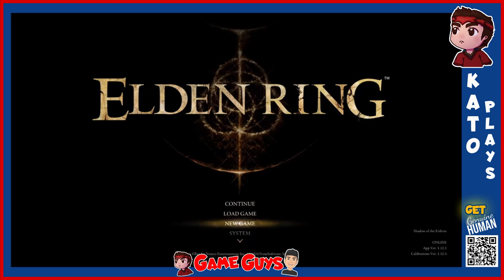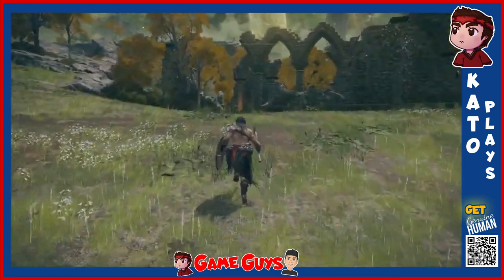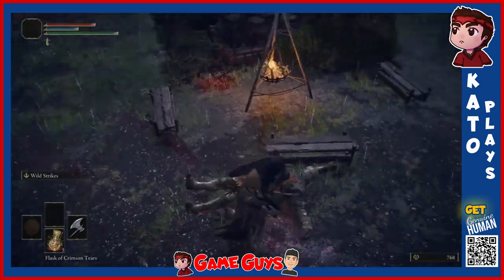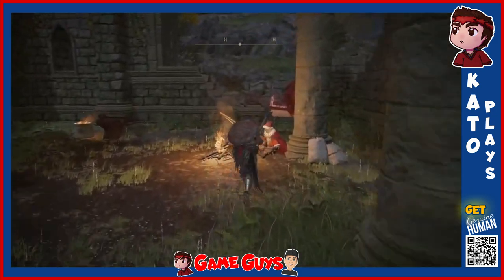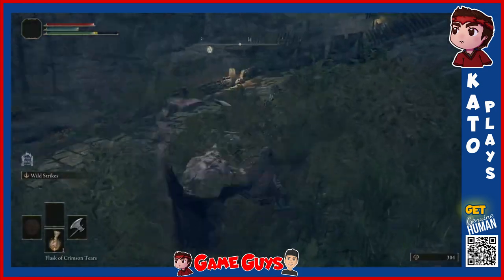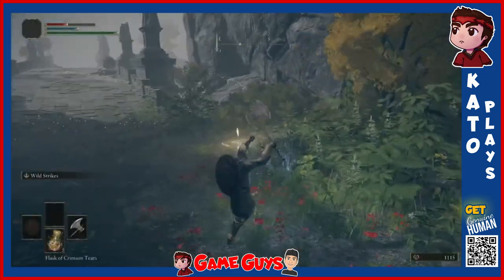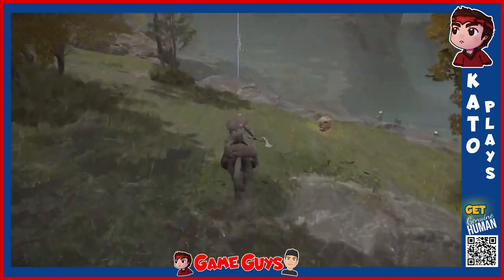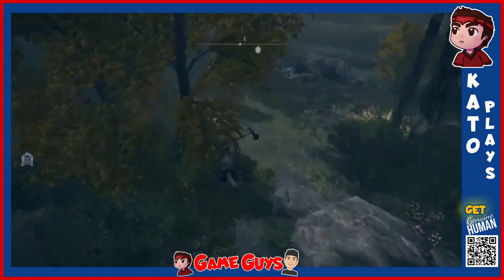Perfect Build for Elden Ring DLC - Part 1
Kato (Robin) guides you to create the best build for your player character before tackling Elden Ring DLC: Shadow of the Erdtree.  @bestgameguys